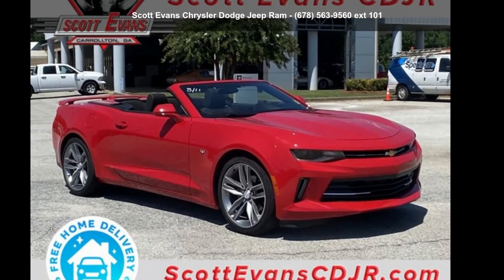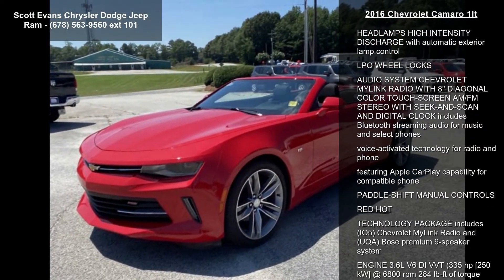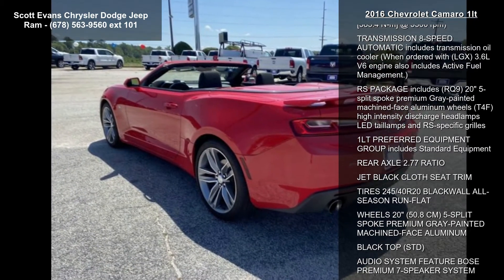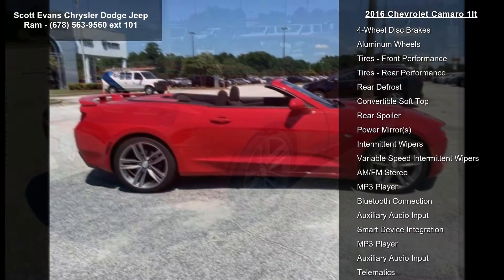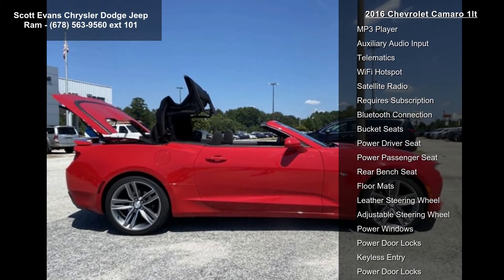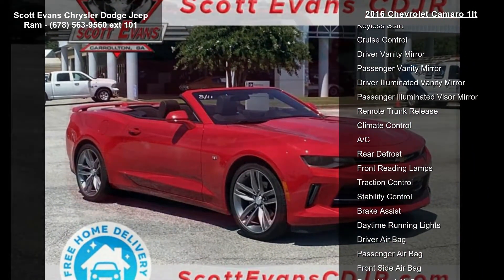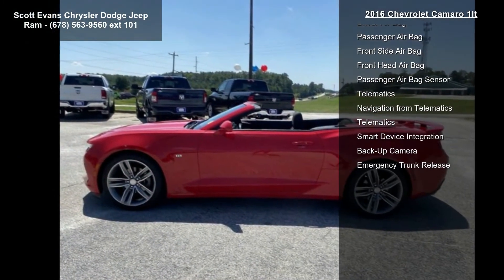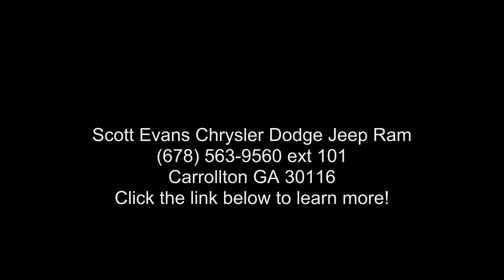2016 Chevrolet Camaro 1LT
Awards:
 * Motor Trend Car of the Year * Car and Driver 10 Best Cars * JD Power Automotive Performance, Execution and Layout (APEAL) Study * Ward's 10 Best Engines * 2016 KBB.com 10 Coolest New Cars Under $25,000 * 2016 KBB.com 5-Year Cost to Own Awards * 2016 KBB.com Best Buy Awards Finalist * 2016 KBB.com Best Resale Value Awards
Car and Driver, January 2017. Reviews:
 * Surprisingly sharp and nimble handling around turns, with prodigious grip; several available engine choices including a fuel-efficient turbo-four, a strong V6 and a boffo V8; smooth and quiet ride quality on the highway and in town. Source: Edmunds
Some features may require a subscription to activate. Some features may require a compatible Smartphone to operate, data usage charges may apply.